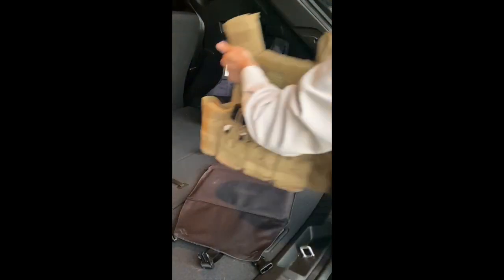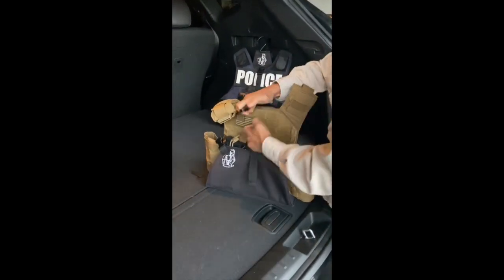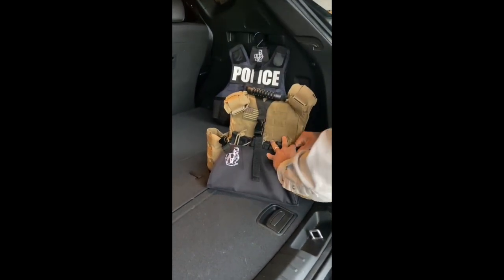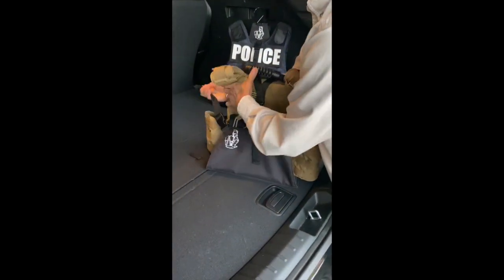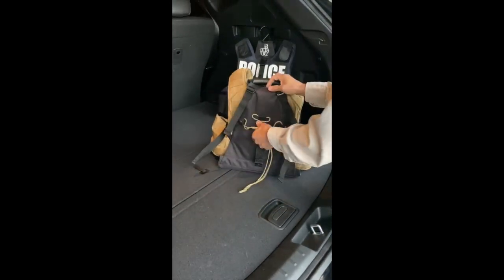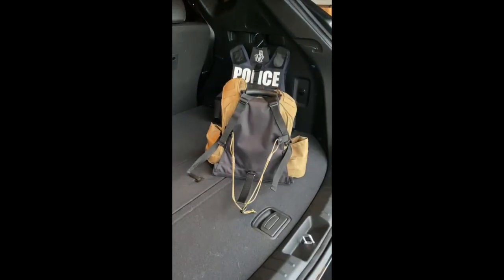Praetorian Pack by VestShape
The new Praetorian Pack by VestShape!